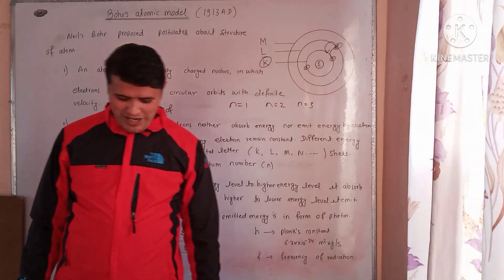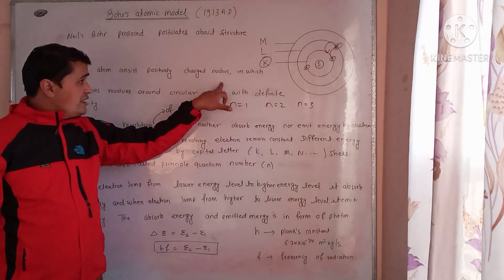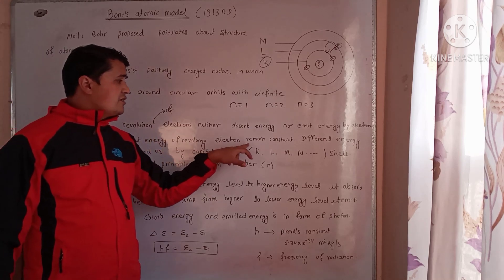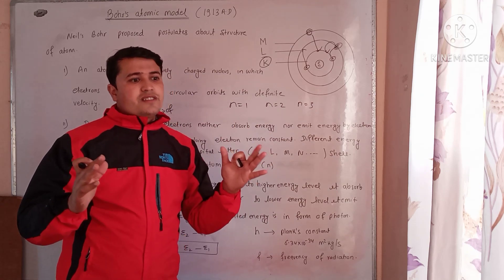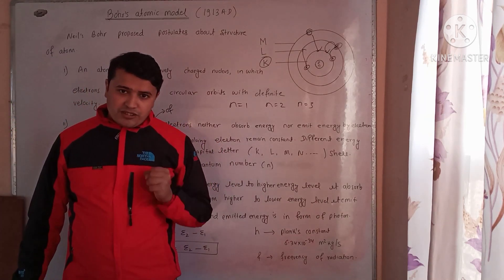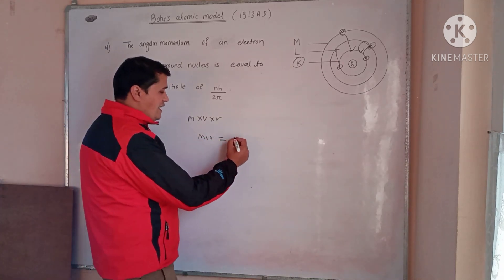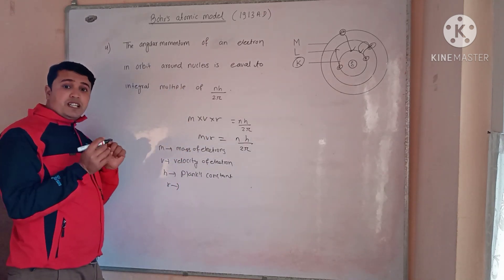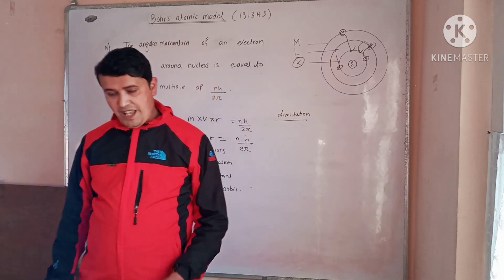Postulates of Bohr's Atomic Model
Namaste I am Govinda Pathak. I am posting  videos to provide every Aspiring Nepali student an opportunity to receive quality education at home on their screen.

• ( Cater to +2 Science,  MBBS preparing , Bds , Bsce first year students)

My education qualifications are given below:

☆Msc degree in organic chemistry from Tribhuvan University .

☆Synthesis of triozal derivatives anticancer drugs proven by JeonBuk National  University, South Korea and Anerar Laboratory America as a thesis researcher.

☆Bachelor in law (Second year running in Tribhuvan University).

My current  employment  status:

◇Kantipur Dental College (Lecturer )

◇Whitefield College (+2 Science Chemistry  teacher)

◇Dynamic institute , Lainchaur ( Coordinator)

My previous  engagements :

□ Kids Learning School (Secondary  level science teacher)

□Laxmipur Secondary  School (secondary level science  teacher)

□ Nawajiwan college (+2 science chemistry teacher)

Thank you for giving me your precious  time to watch my videos.  Constructive criticism is highly appreciated